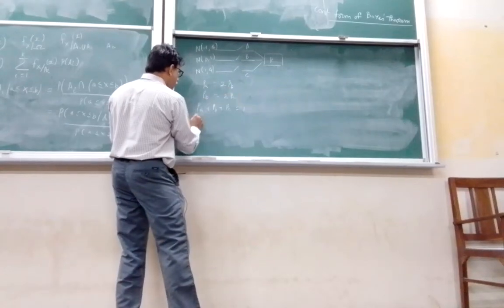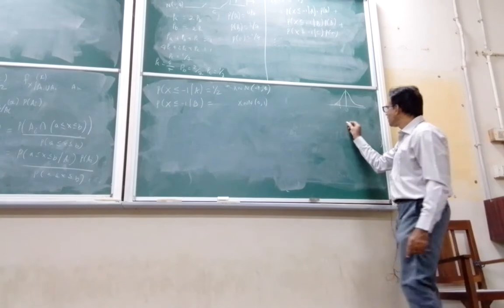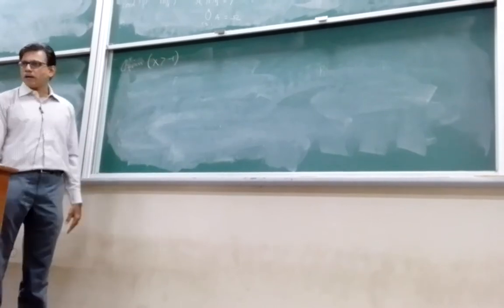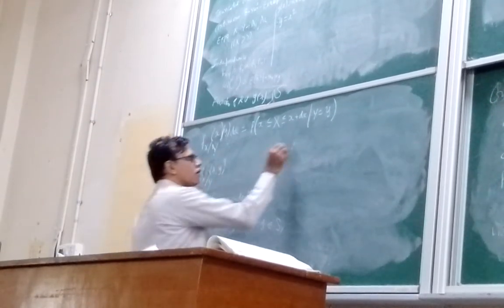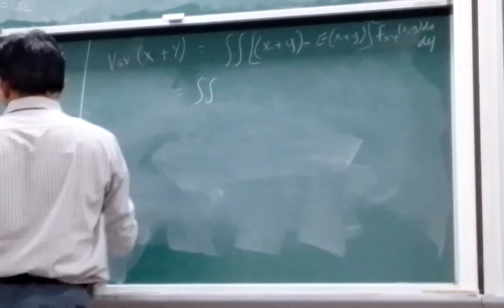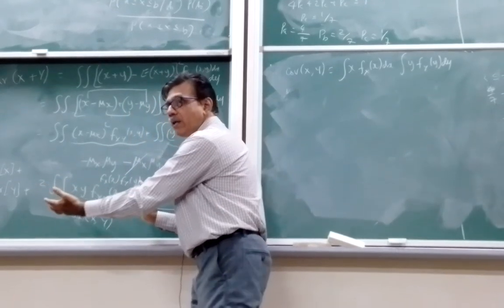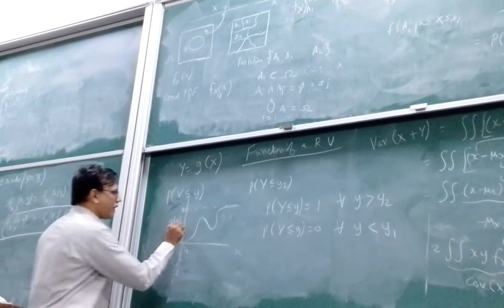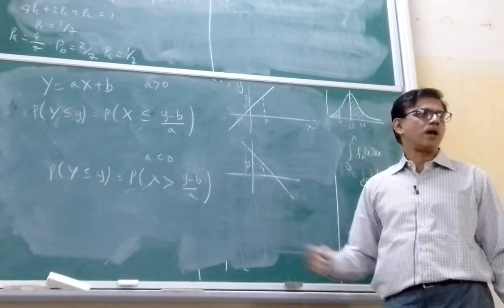Lecture 20_part_2